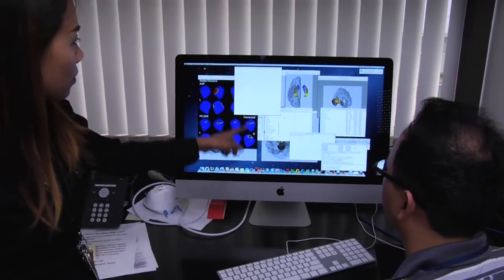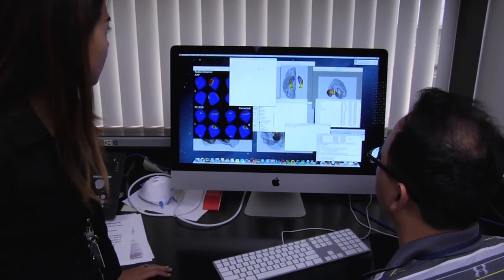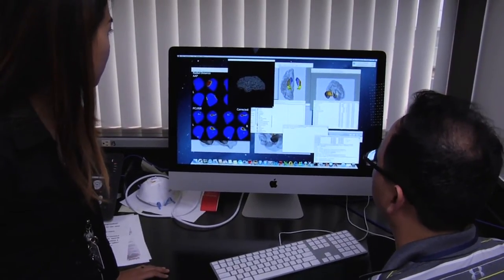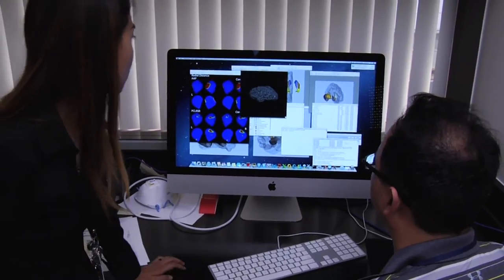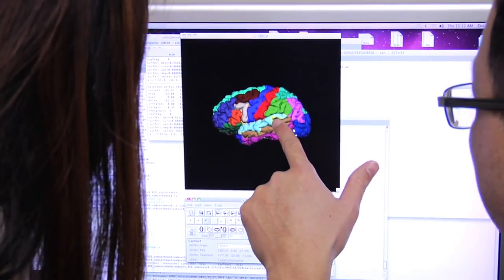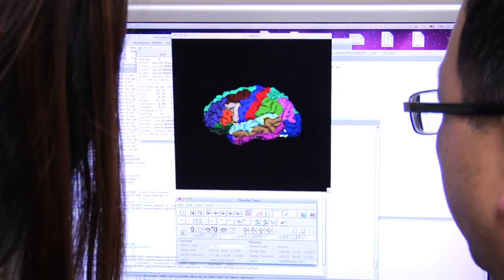Yaling Yang, PhD - Developmental Neurosciences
Yaling Yang, PhD, studies how neurobiological mechanisms interact with environmental and psychosocial risk factors to contribute to the development of psychopathology in children, particularly antisocial behavior and aggression.  She uses novel imaging analysis strategies such as MRI to understand the intricate pathophysiological mechanisms in the brain that are associated with the development of behavior problems and other complex psychiatric and neurodevelopmental disorders.